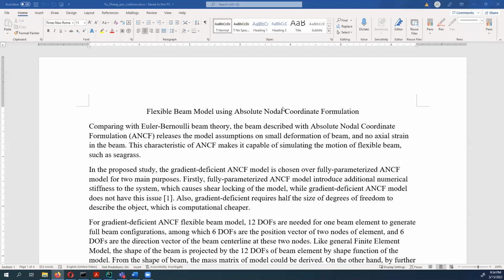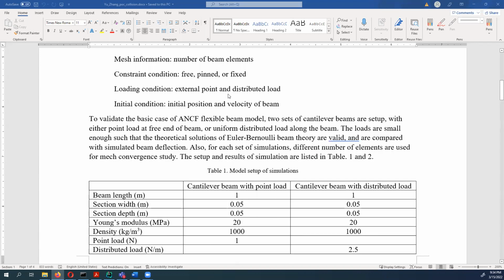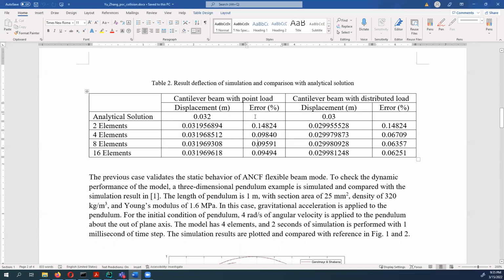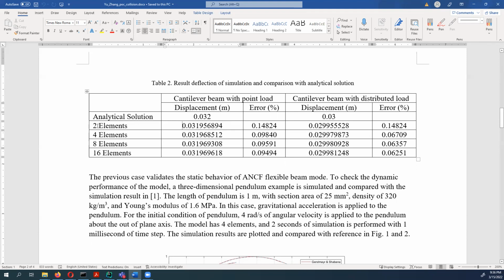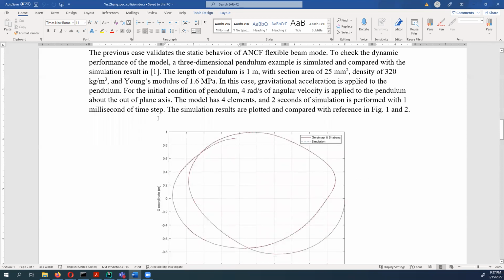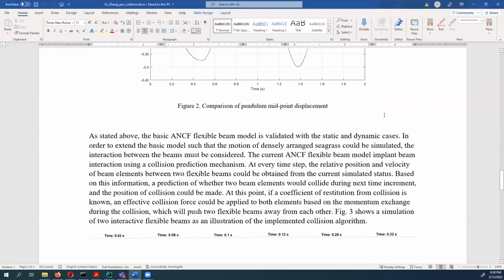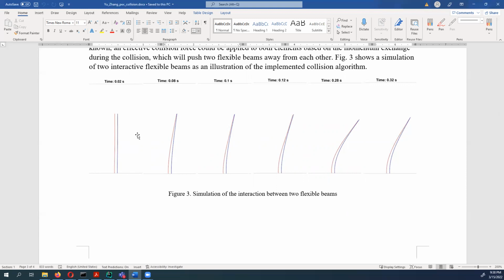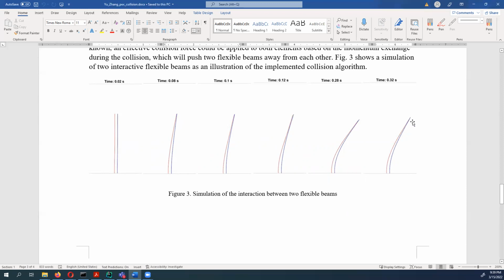YuZhang project proof of concept